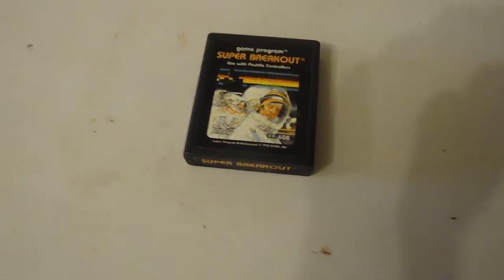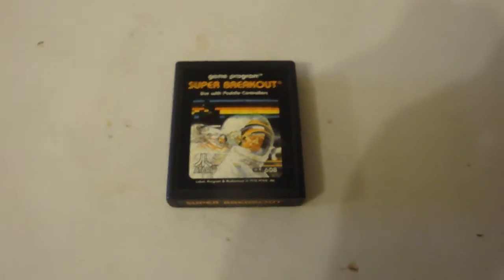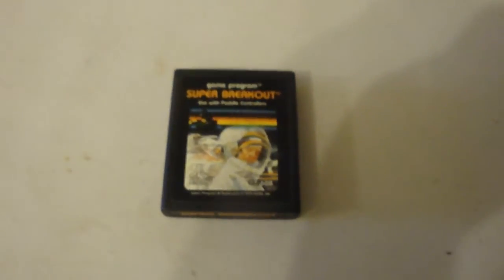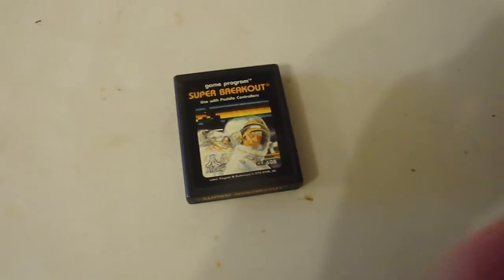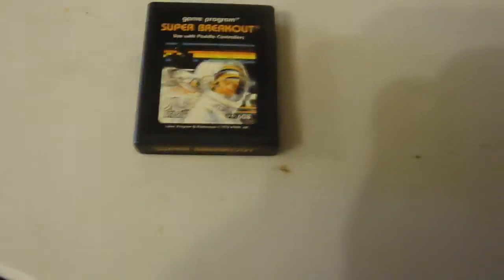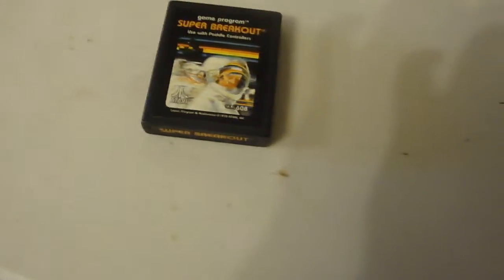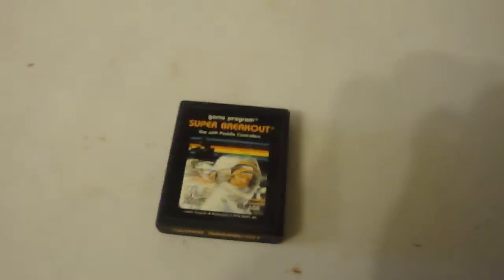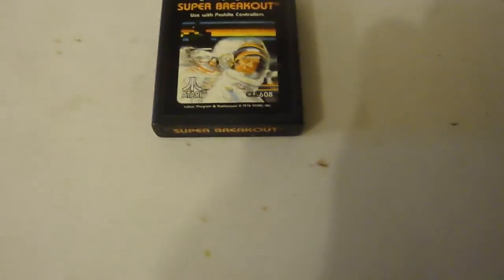unboxing atari super breakout winter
atari superbreakout  this game needs round paddles to play  value  20 dollars
winter rm 2020